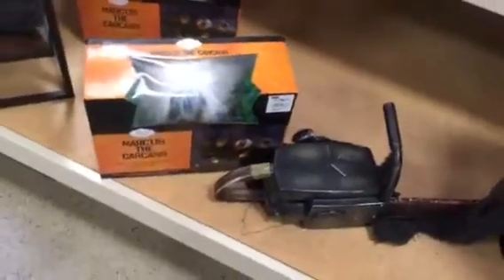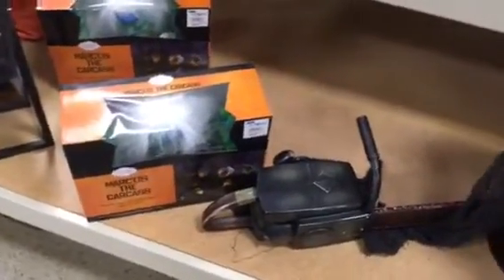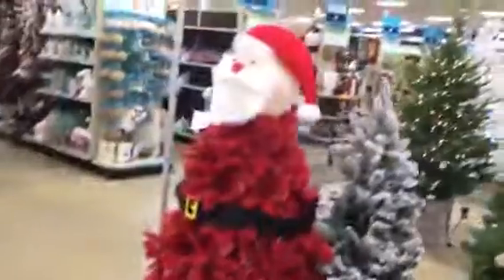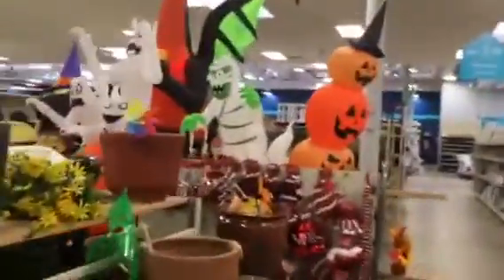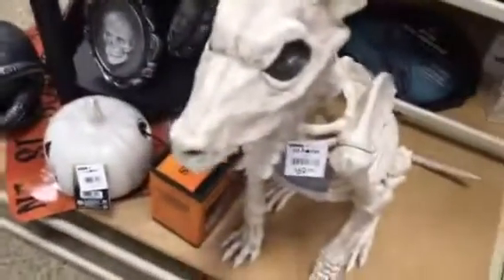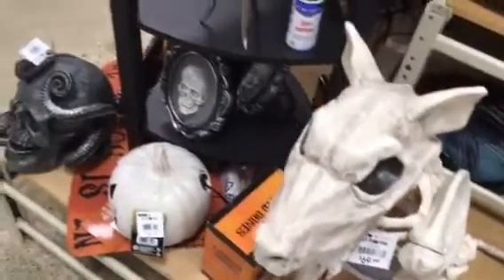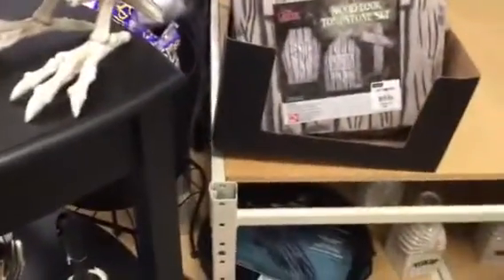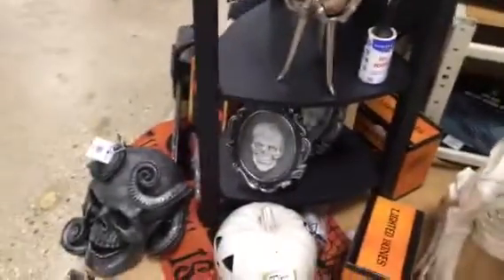lakewi44's local "At Home" Halloween 2018 aisle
This year it was a little lacking in terms of Halloween decorations